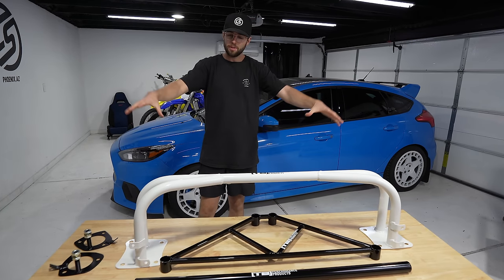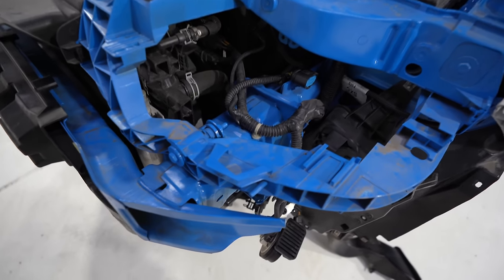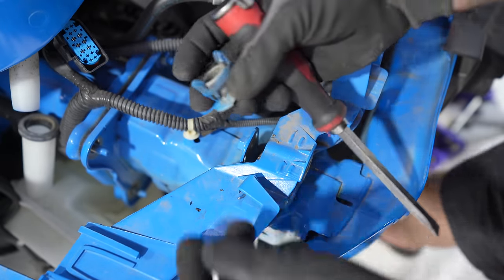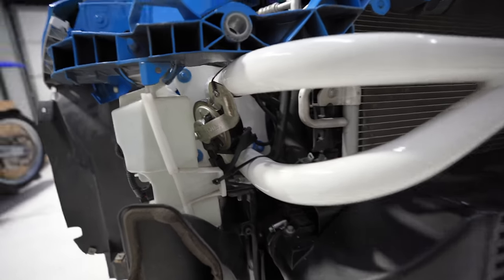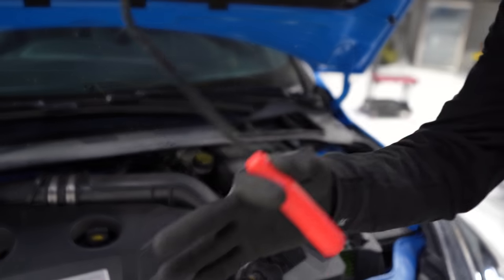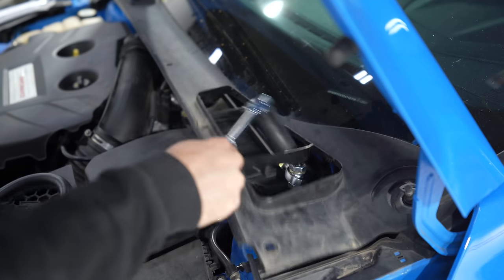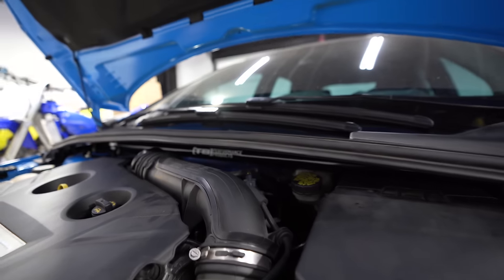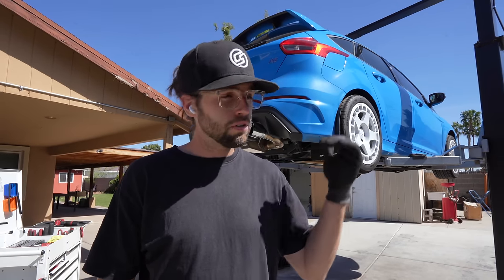Focus RS Crash Bar Install.. Did I go too far?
Chapters:
0:00 Welcome Back
0:44 Front Bumper Info & Removal
1:12 Disassembly
6:33 Crash Bar Install
9:41 Reaction to Crash Bar
11:06 Strut Brace Install
17:02 Coilover Dampening Adjustment
18:19 RDU Brace Install
20:49 First Look
21:25 What's it Feel Like?